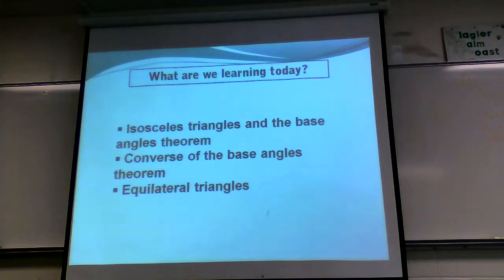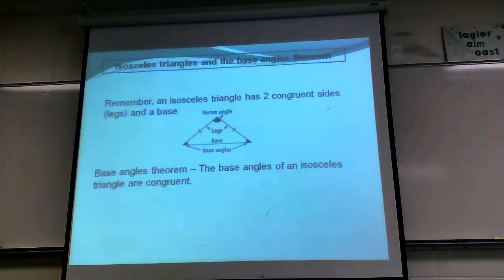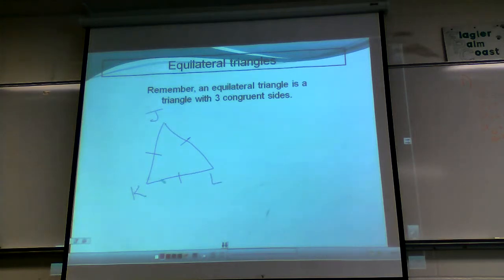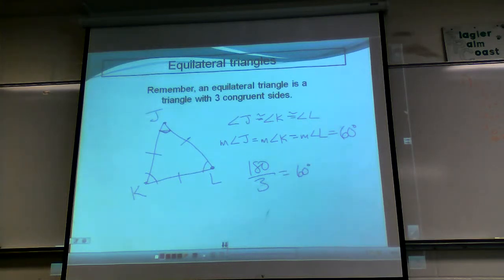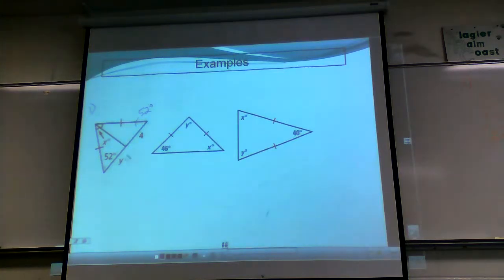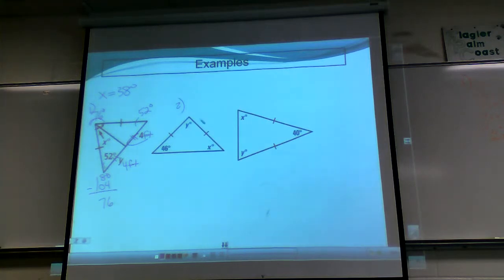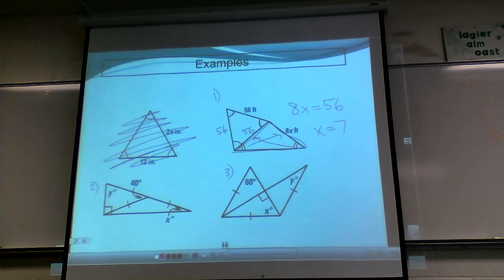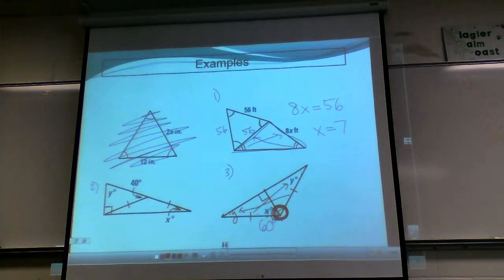Isosceles and Equilateral Triangles (Geo Honors 9/24/12)